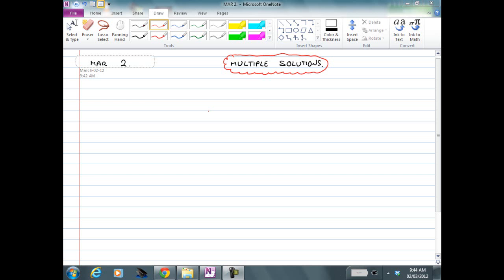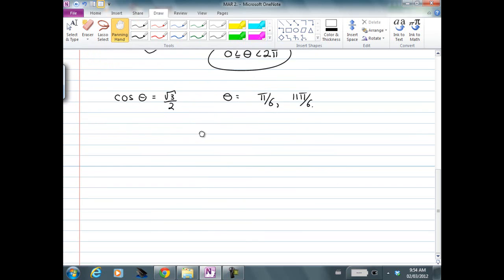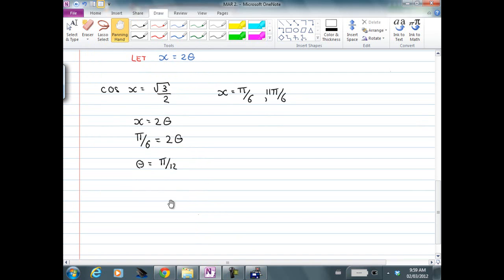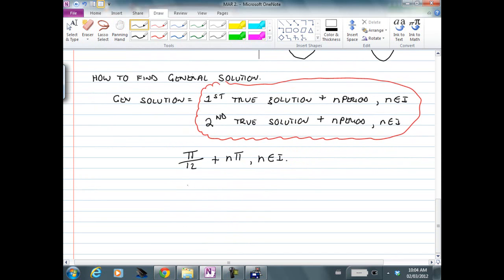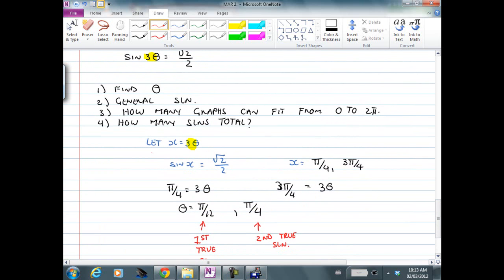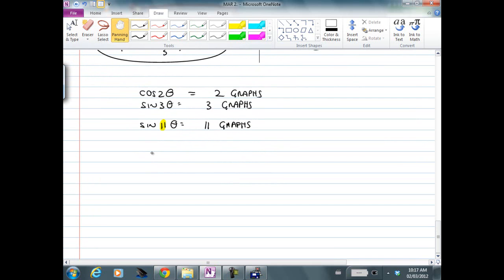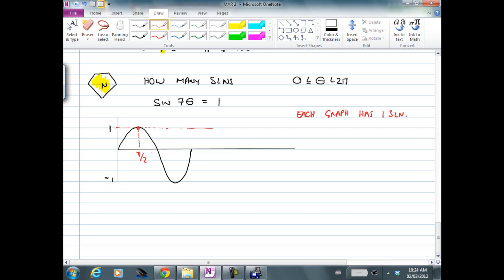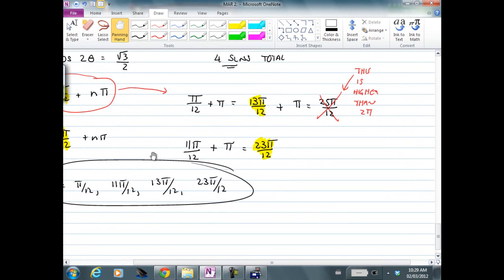Multiple Solutions for trig.wmv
How to find multiple solutions for a trig equation.